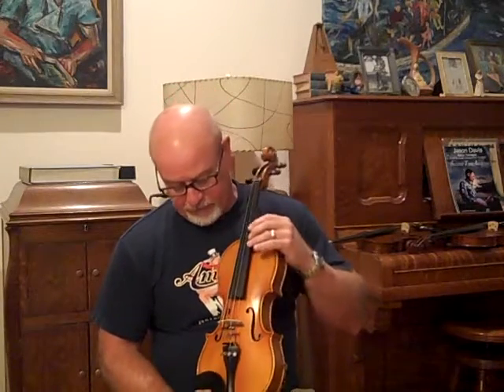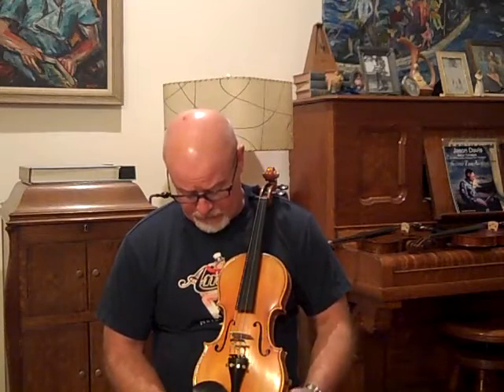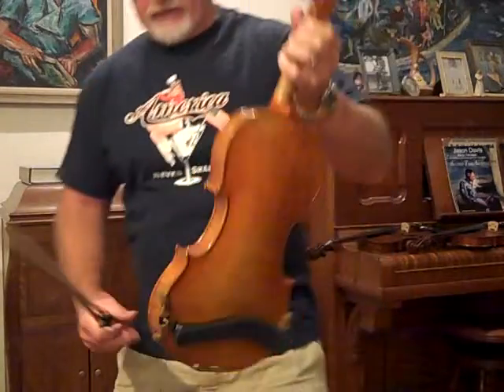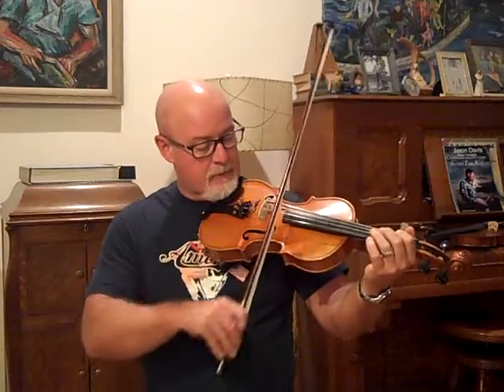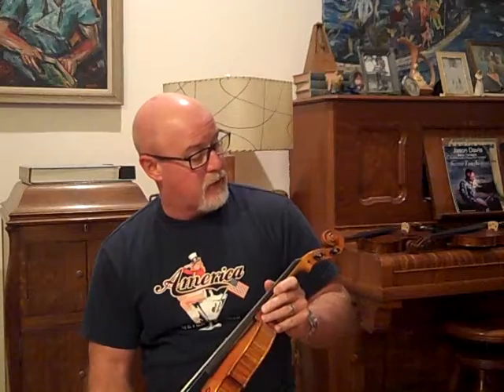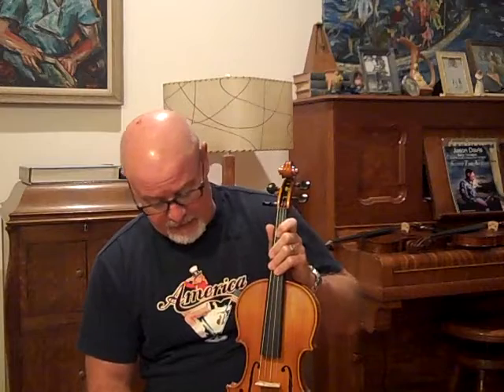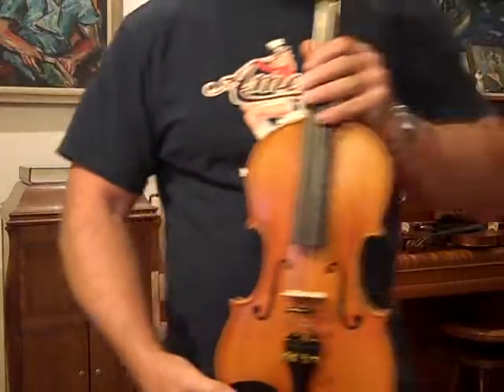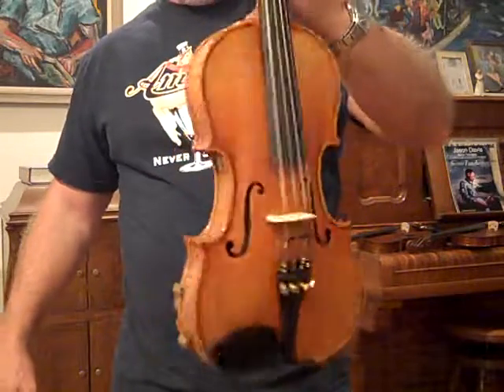SOLD Violin #455 absolute POWERHOUSE acoustical Machine Amati SOLD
this one is just a flat out great violin.  Power, texture, tone, it has it all.  It's an Amati with all the tricks added to make it play it's heart out.  If you've been wanting a great sounding and playing violin I'll do my best to help you find one.